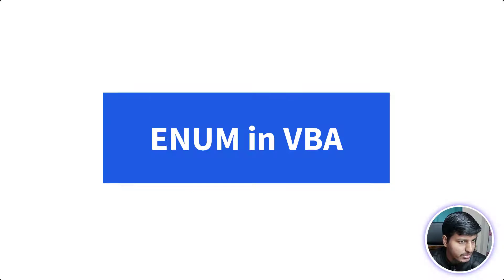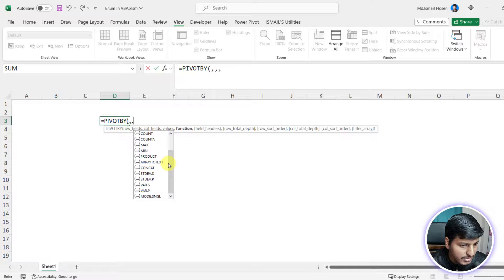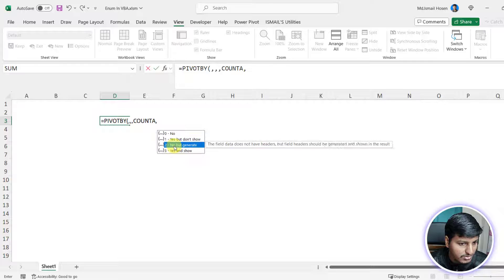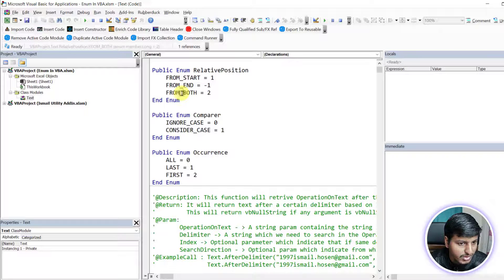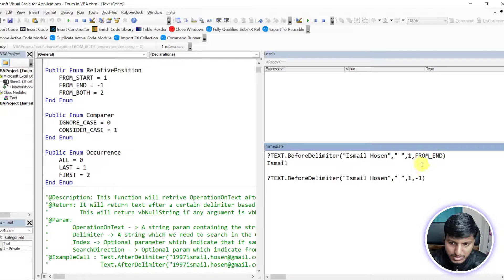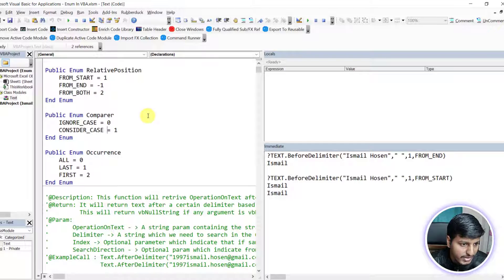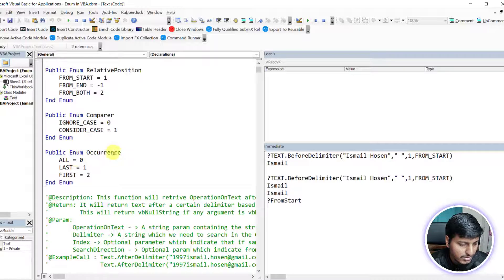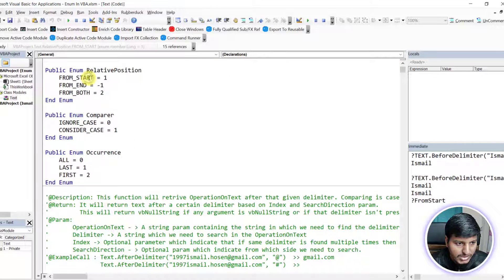Enum In VBA: Learn to use them correctly.